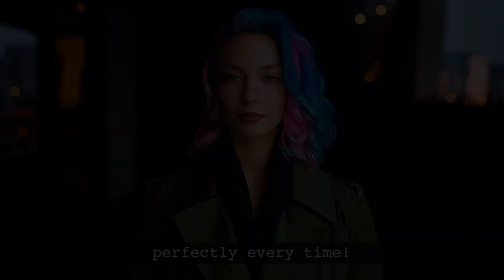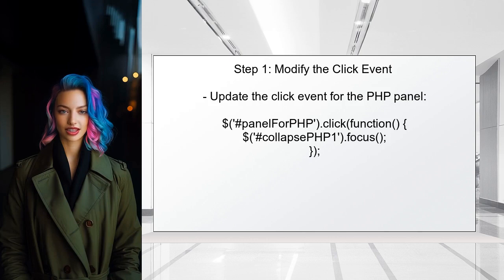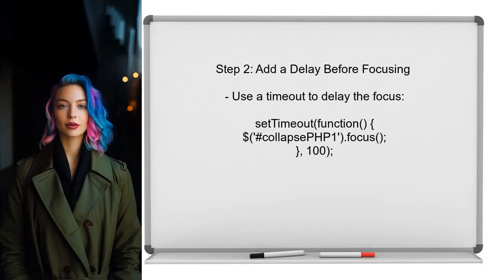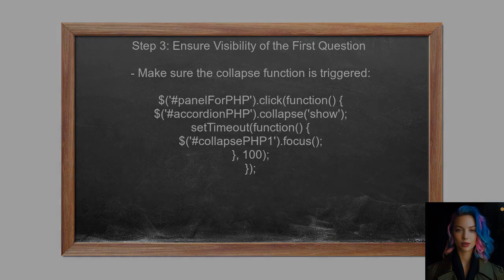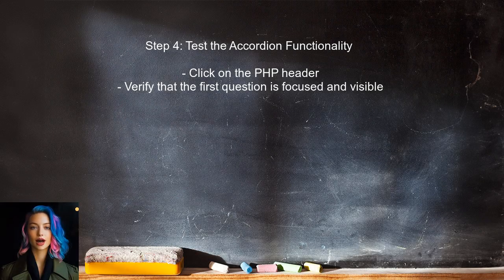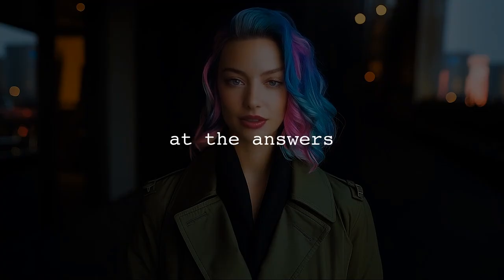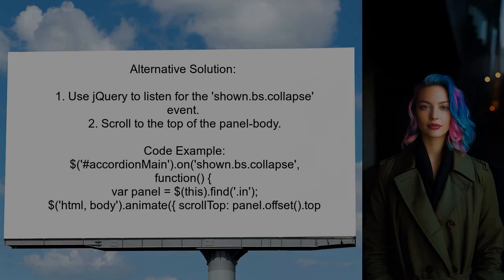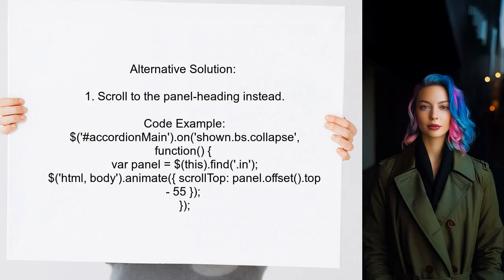How to Focus Accordion Header on Click: A Step-by-Step Guide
In this video, we’ll explore the essential techniques for enhancing user experience by focusing accordion headers on click. Whether you're a web developer looking to improve your site's interactivity or a designer aiming to create a more engaging interface, this step-by-step guide will walk you through the process. Join us as we break down the code and concepts needed to make your accordions not only functional but also visually appealing!

Today's Topic: How to Focus Accordion Header on Click: A Step-by-Step Guide

Related to: howtofocusaccordionheader, accordionheaderclick, accordiontutorial, step-by-stepguide, focusaccordion, webdevelopment, javascriptaccordion, htmlaccordion, cssaccordion, userinterfacedesign, interactiveelements, front-enddevelopment,